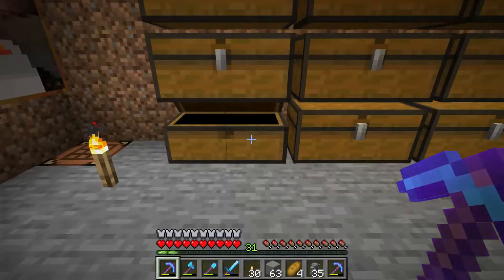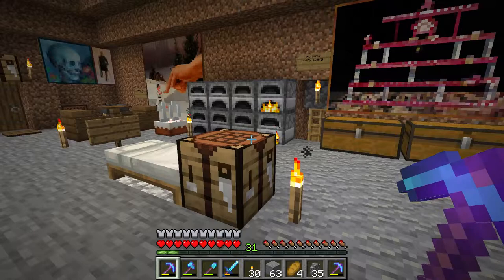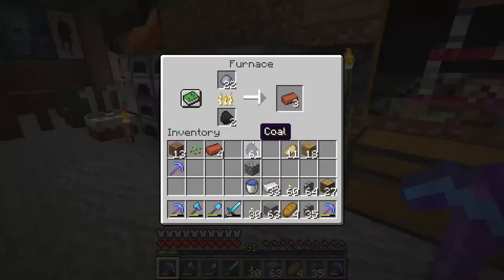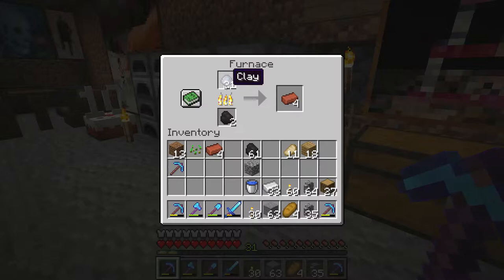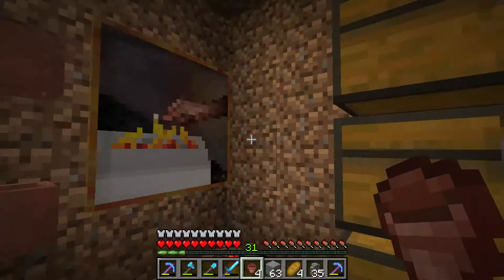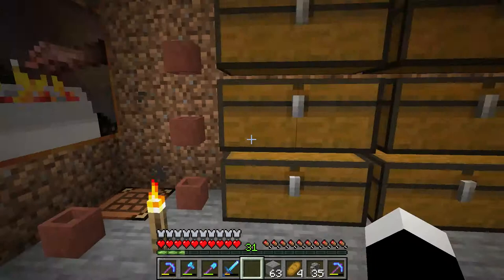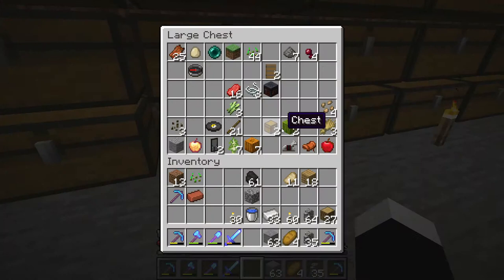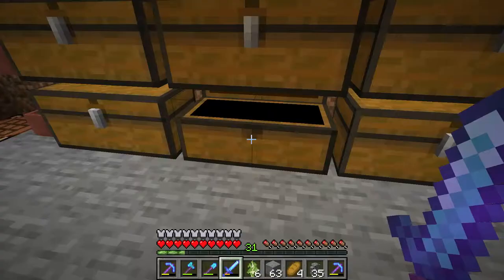How to make Flowers Pot and use them - Minecraft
I show you how to make flowers pots and how to put flowers in them